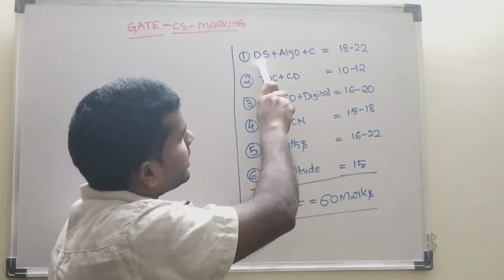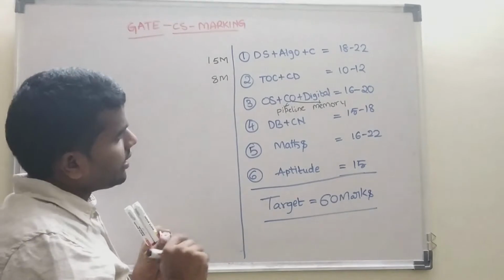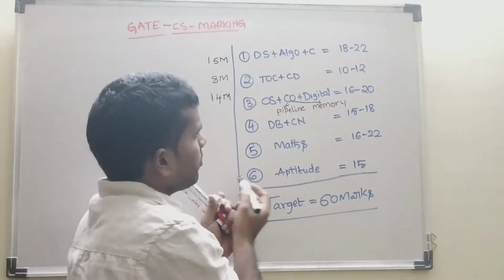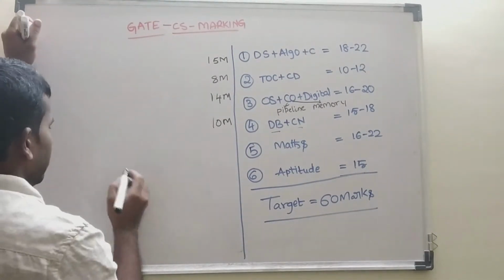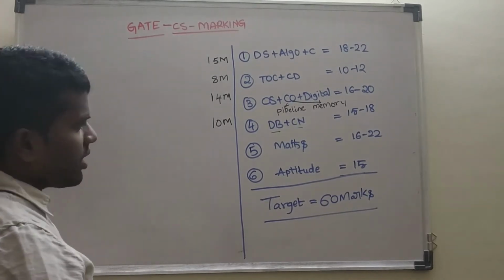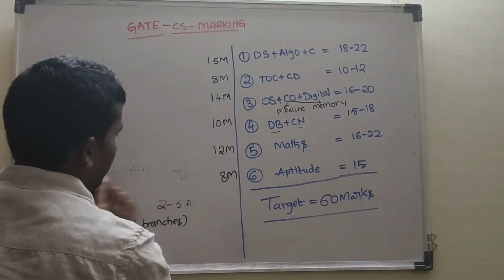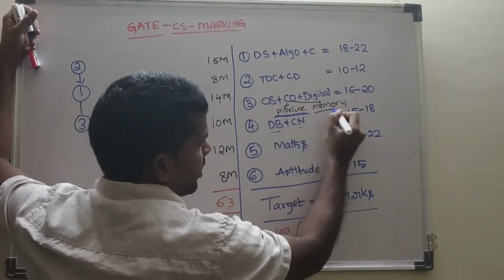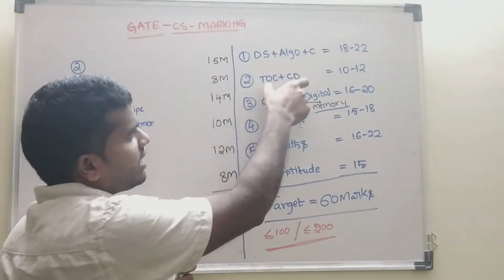GATE | CS | Marks Distribution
Explained very well in details.